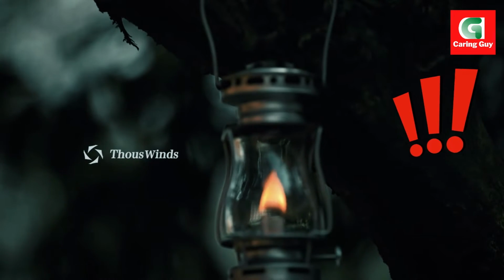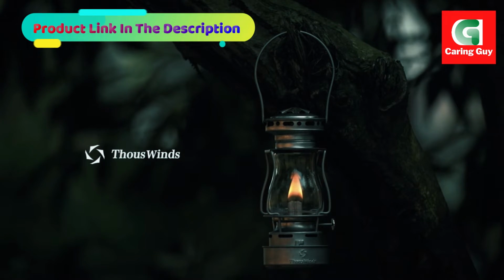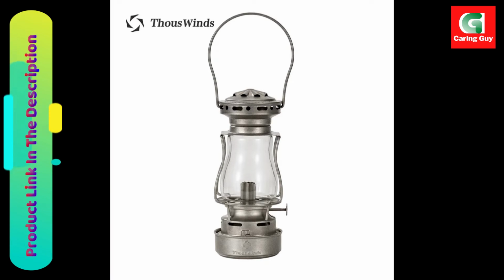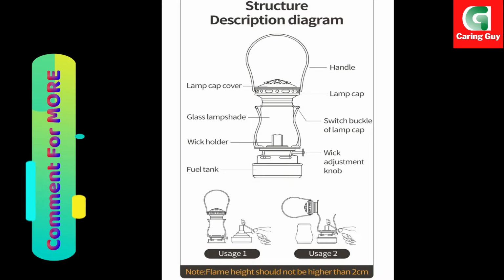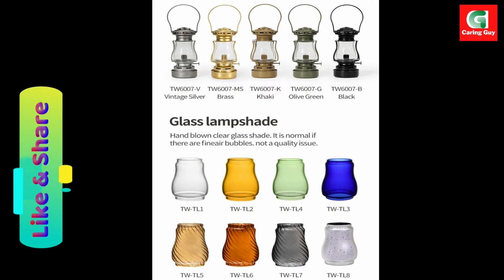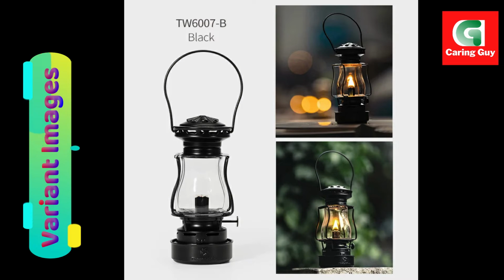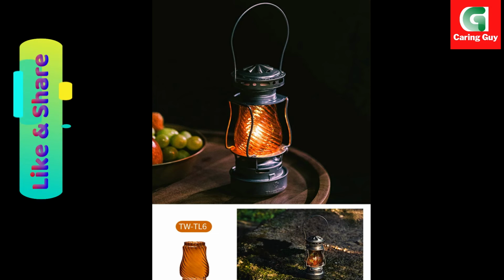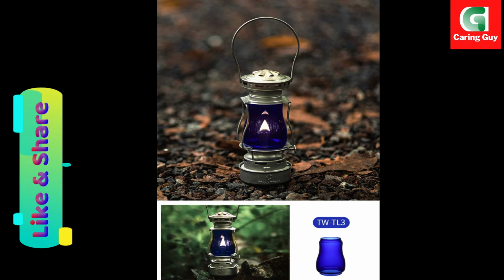Thous Winds Twilight Camping Lantern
Thous Winds Twilight Camping Lantern website link to check today's price

"Embracing Nature's Embrace with Thous Winds Twilight Camping Lantern"

As the sun dips below the horizon and the first stars twinkle in the night sky, the Thous Winds Twilight Camping Lantern becomes a beacon, inviting you to trace the warm memories of twilight with its nostalgic charm. This outdoor portable camping light is more than just a source of illumination – it's a retro emotion oil lamp that connects you with the profound beauty of nature.

"Trace the Warm Memory - Twilight Kerosene Lamp"

When night falls, there's something magical about lighting up the Twilight kerosene lamp. It's not just about dispelling the darkness; it's about immersing yourself in the serene glow and feeling the beautiful profundity of nature. With the Thous Winds Twilight Camping Lantern, every camping experience transforms into a journey through time, tracing warm memories illuminated by the gentle flicker of its vintage-inspired flame.

Specifications:

Brand: Thous Winds
Name: Twilight Kerosene Lamp
Model no.: TW6007-V
Weight: 370g
Size: 8.4x7.5x19.4cm
Storage size: 8.4x9.8x28cm
Material: 304 stainless steel
Fuel tank capacity: 110ml
Burning time: About 10 hours (when the fuel tank is full)

Features:

Vintage Kerosene Lamp:
The Thous Winds Twilight Camping Lantern pays homage to the vintage charm of kerosene lamps, infusing your camping experience with a touch of nostalgia. Its classic design transports you to a bygone era, allowing you to relive the simplicity and warmth of traditional lighting.

Windproof Design:
Engineered for outdoor adventures, this lantern boasts a windproof design, ensuring that the flame remains steady even in the face of breezy nights. Embrace the elements without compromising on the enchanting glow of your Twilight Kerosene Lamp.

Fire Adjustment:
Control the ambiance of your campsite with the fire adjustment feature. Whether you prefer a subtle flicker or a brighter flame, the Thous Winds Twilight Camping Lantern allows you to tailor the lighting to your mood, creating the perfect atmosphere for your outdoor escapades.

10 Hours Burning Time:
The longevity of the burning time sets the Twilight Kerosene Lamp apart. With a fuel tank capacity of 110ml, this lantern can cast its warm glow for approximately 10 hours when the tank is full. It ensures that your evenings are filled with uninterrupted radiance, extending your time to revel in the tranquility of nature.

In conclusion, the Thous Winds Twilight Camping Lantern is not just a portable camping light; it's a vessel that carries you through time, evoking the charm of a bygone era. As you trace the warm memory of twilight with its gentle glow, this lantern becomes an integral part of your outdoor adventures, creating an atmosphere that connects you with the essence of nature and the simplicity of times past.

All information of the product collected from company website or seller e-commerce page that have to bear responsibilities about it. In case of any problem one should have to contact their complain section.